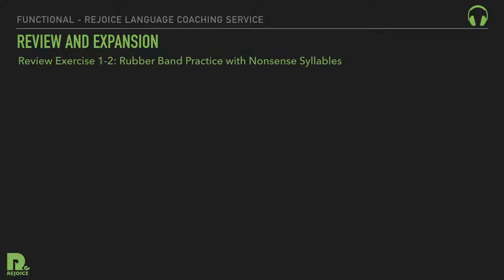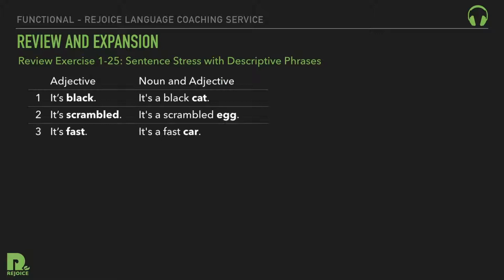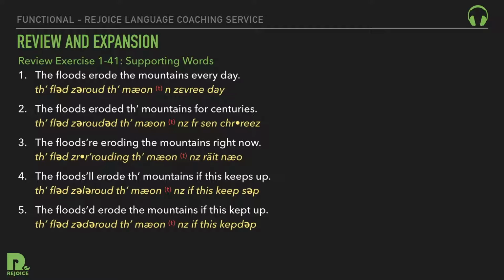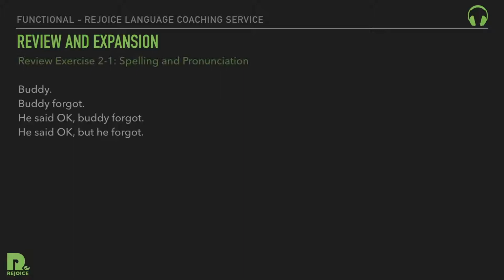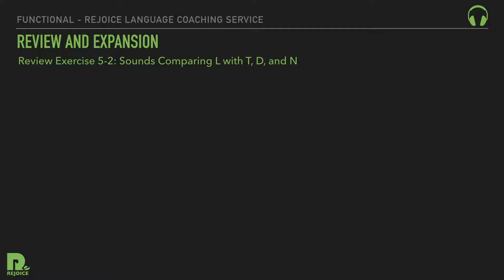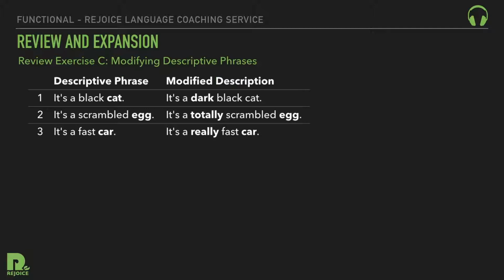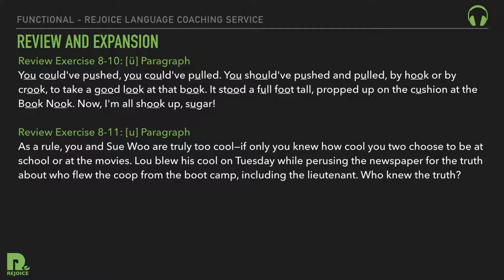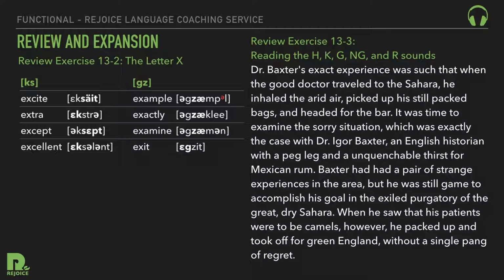0817 Accent Training - American Review - Ch1-13 - Communication - Rejoice Content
Review - Ch1-13